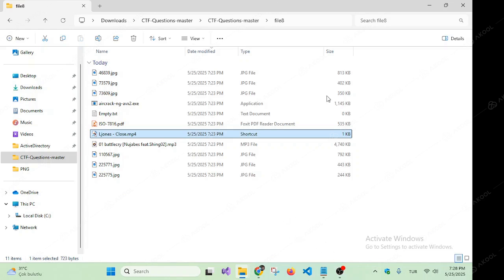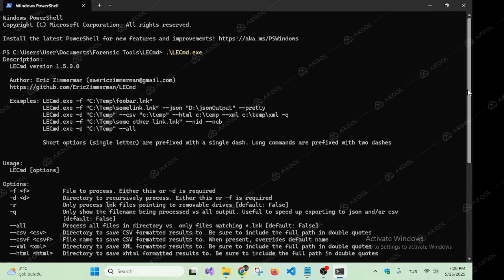Digital Forensics-Extract MAC Adress from Windows LNK file